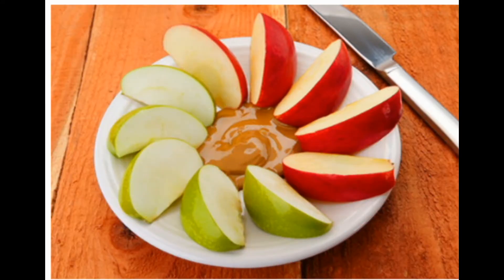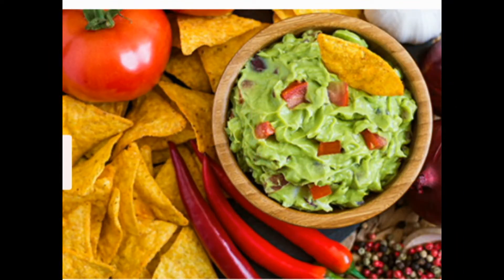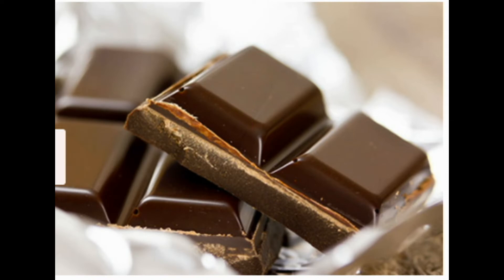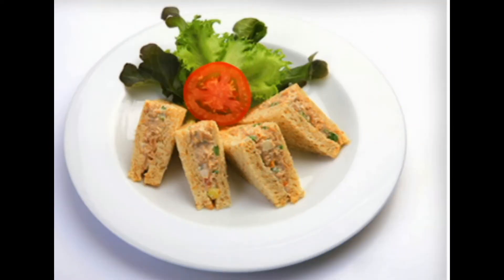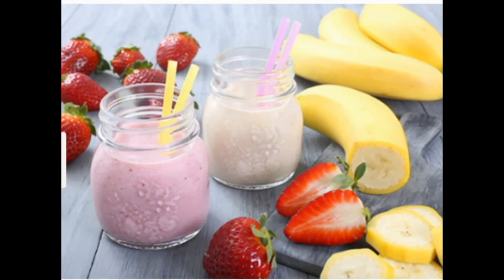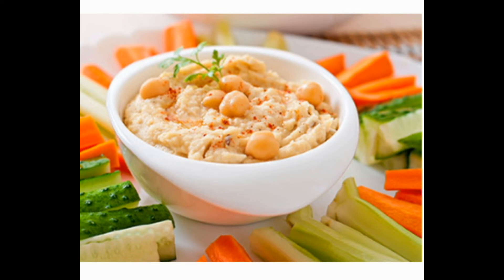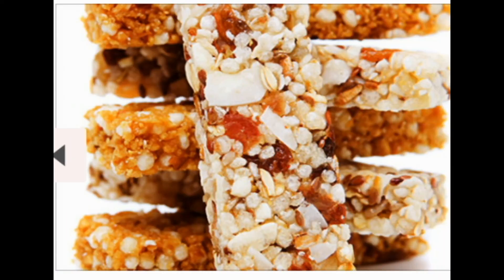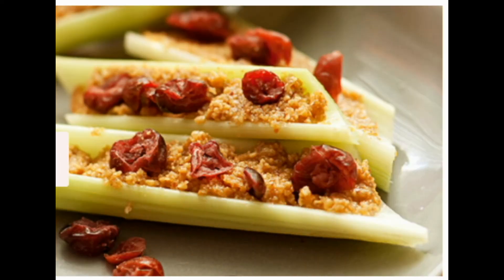Smart Snacks When You're Pregnant...الوجبات الخفيفة الذكية أثناء الحمل ...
Smart Snacks When You're Pregnant.
1-Apples, Peanut Butter, and Crackers.
For pregnant women, the best snacks -- like this one -- combine things from at least two food groups.
With protein, fiber, and healthy fats, you'll stay full between meals. Spread 1 or 2 tablespoons of peanut butter onto sliced apples and whole-grain crackers. Choose natural instead of regular peanut butter, which has unhealthy hydrogenated oil. Try different combos of nut butter (almond, cashew) and fruit (pears, bananas), too.
2-Tortilla Chips With Guacamole.
For a crunch craving, choose whole-grain, higher-fiber tortilla chips. Dip them in guacamole, which is high in folate, a B vitamin that helps prevent birth defects. (It also contains heart-healthy fats.) If you don't love avocados, protein-rich bean dip is a good option. Baked chips are better for you than fried.
3-Yogurt With Nuts and Fruit.
Aim for three servings of low-fat dairy every day, so you and your baby get enough calcium for strong bones and teeth. Greek yogurt has more protein than regular yogurt, and it may be more filling. Plain yogurt has less sugar than flavored, but both are healthy. Sprinkle on 1 to 2 tablespoons of nuts for protein and fiber. Top with fruit, like berries, diced peaches in 100% fruit juice, or raisins.
4-Chocolate and Fruit.
NEED chocolate? Good news: It may lower your risk of preeclampsia, a condition that can cause high blood pressure and organ damage for some pregnant women. Pair a small fun-size bar with fruit, or opt for chocolate-covered fruit, to keep your snack from getting too sweet. Chocolate pudding made with low-fat milk will boost your dairy intake and help build your baby's bones. Chocolate yogurt also has bacteria to help your gut.
5-Trail Mix.
Love sweet and savory snacks? Try trail mix. The best mixes for you and your baby have salt-free nuts, sugar-free dried fruit, and dark (not milk) chocolate. Nuts and dried fruit both contain fiber, which may help if you're constipated. Heart-healthy dark chocolate has less sugar and more fiber, iron, and other minerals. Make your own mix at home or buy a ready-made one. Some are sold in single-serve packs, which are easy to carry with you.
6-Half a Tuna Sandwich.
New rules say it's OK for pregnant women to eat two to three servings of fish per week. Protein-rich light tuna, lower in mercury, is a good source of omega-3 fatty acids and DHA, which help your baby's brain develop. For added fiber and healthy fat, pair it with avocado on whole wheat. If you're on the go, bring a vacuum-sealed single-serve pouch of tuna and a bag of whole-grain crackers to make a fresh snack anywhere
7-Smoothies.
Start with yogurt or milk as a base for one of your daily servings of dairy. Fruit juice has too many empty calories. Then add bananas or berries. (Use frozen ones to make your smoothie thicker.) If you toss in fresh spinach or celery, you won't even taste it, and you'll add extra vitamins and fiber. A scoop of peanut butter gives you protein. Cocoa powder can make it chocolaty without getting too sweet.
8-Hummus With Veggies and Pita Chips.
This well-rounded snack is a fiber-rich powerhouse that will help keep you regular. It's quick to throw together, thanks to your supermarket. The produce section has pre-sliced carrots, celery, and peppers. The refrigerator aisle has single-serve packs of protein-rich hummus. The bakery section has fresh pita, or you can look for pita chips in the snack aisle if you prefer a crunch. Choose whole wheat pita for more fiber.
9-Cheese and Nut Plate.
When you need a power-packed snack, reach for the protein-rich combo of nuts and hard cheese, like cheddar, Edam, gouda, Parmesan, or Swiss. (Some soft cheeses may have listeria, a bacteria than can harm your baby.) Nuts have fiber, and cheese provides calcium. Add whole-grain crackers if you like. For travel, grab a single-serve pack of almonds and a wrapped mozzarella stick.
10-Protein Bar and Fruit.
Keep healthy snacks in your purse, desk drawer, and car so you can eat whenever hunger pangs set in. Protein and energy bars store well, and they're more nutritious than granola bars. Most have fiber, protein, and healthy fats without a lot of sugar. Single-serve cups of canned peaches or pears are sweet and fiber-rich, and they'll be ready when you are. Make sure they're packed with 100% juice, not syrup.
11-Popcorn and Nuts.
A high-fiber snack can help the constipation some women get from prenatal vitamins. Pop yourself a single-serve bag of fiber-rich popcorn at home or at work. (Skip the added salt and butter.) Pair the airy treat with a handful of salt-free peanuts, and you've got a healthy mini-meal. Use chocolate-covered peanuts to satisfy your sweet tooth.